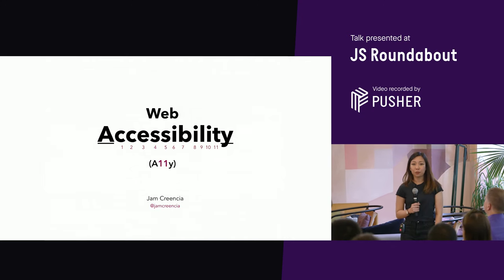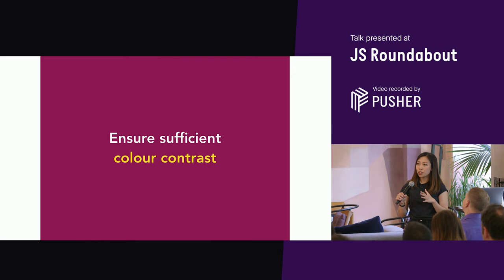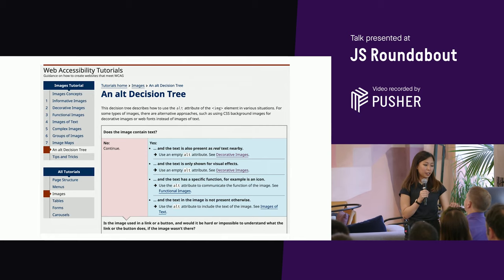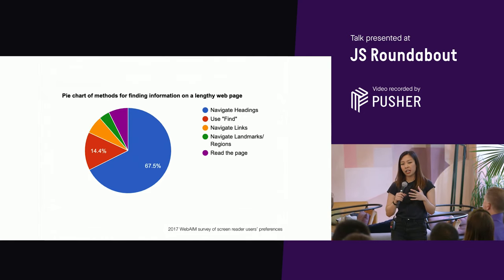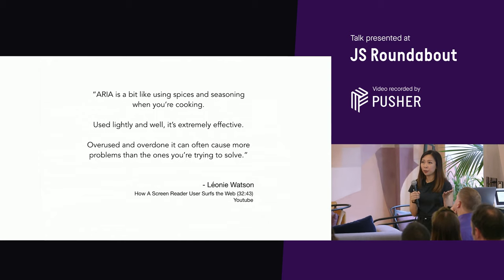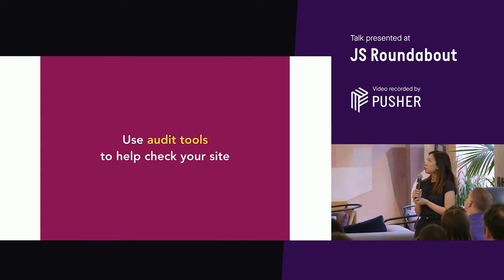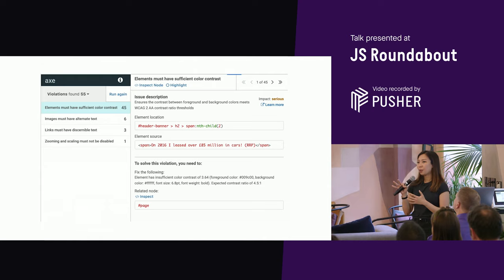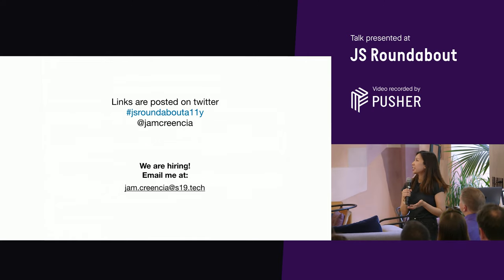Web Accessibility - JS Roundabout - May 2019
Presented by Jam Creencia, Front End Developer at Shell.

Jam will be talking about Accessibility, and how to build components around it, giving practical tips in order to ensure applications are properly accessible.